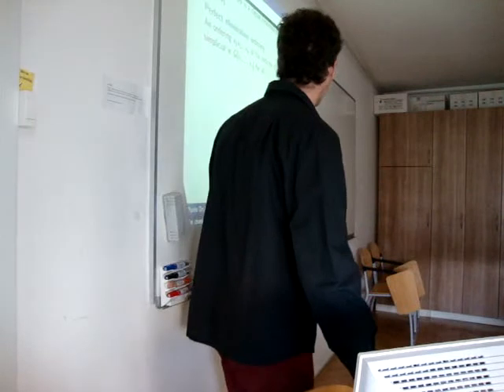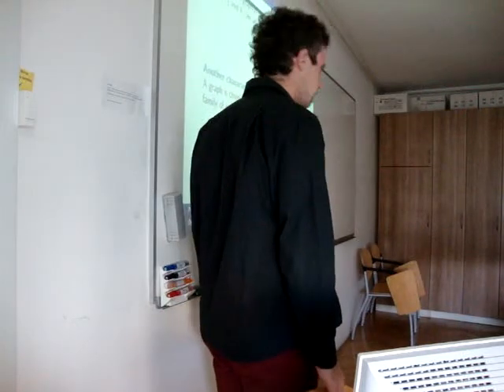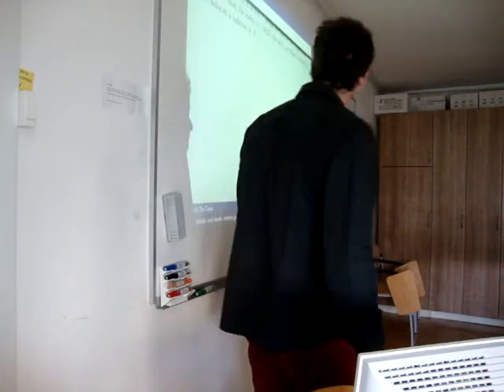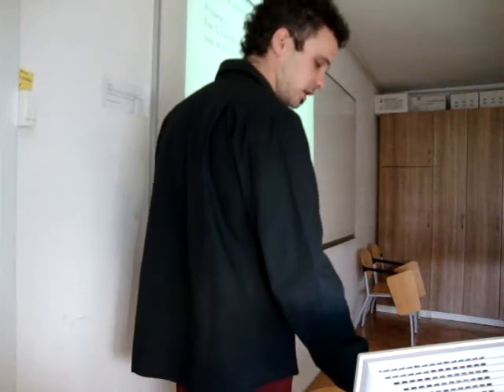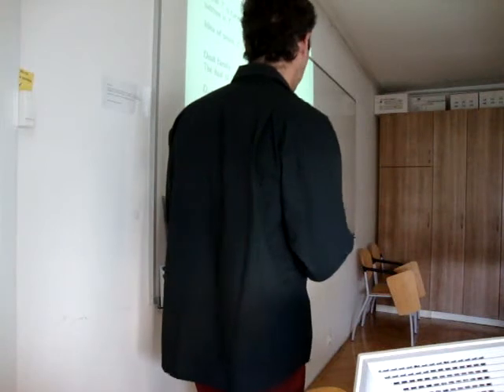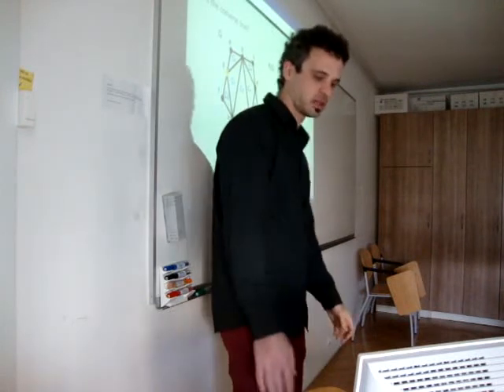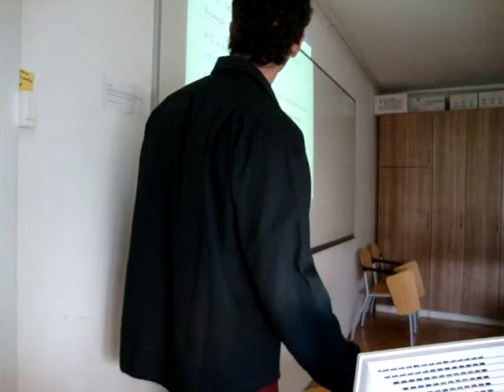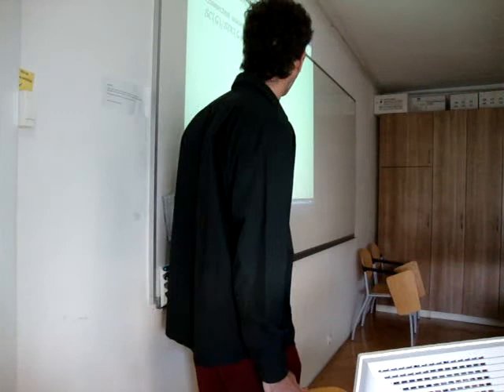17) Seminar of the University of Koper - 2014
On chordal and dually chordal graphs and their tree representations.